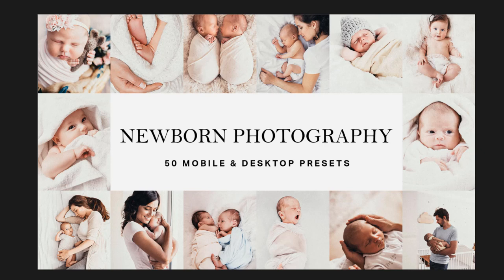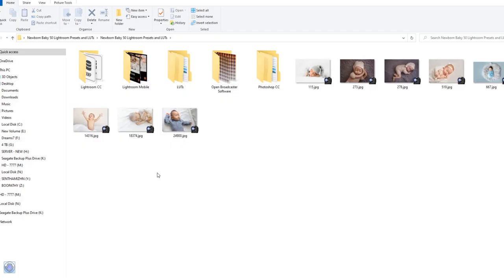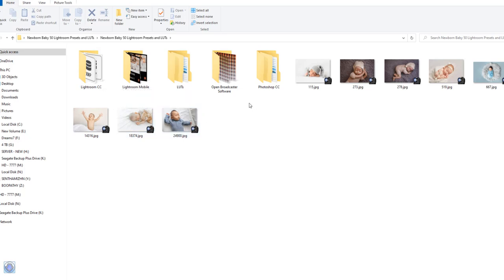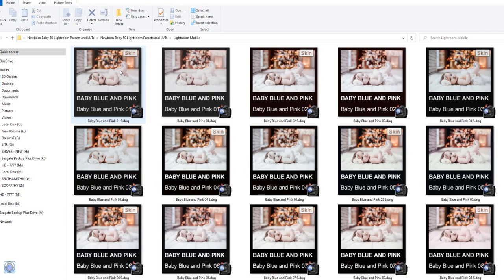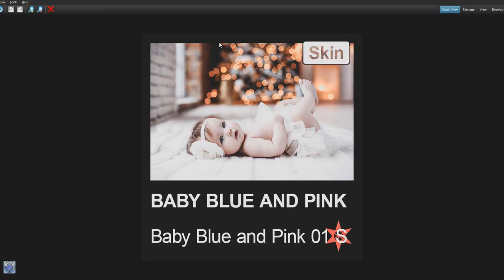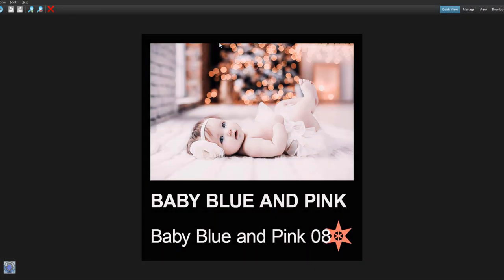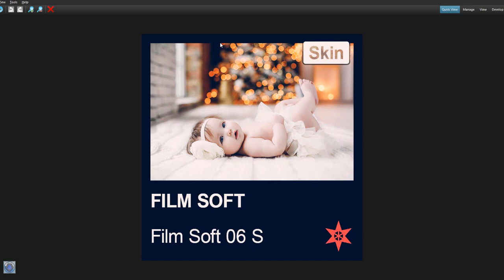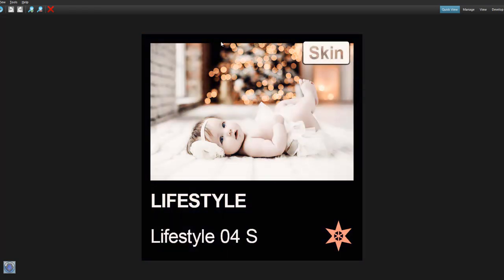Newborn Baby 50 Lightroom Presets and LUTs - Photoshop Tutorial (NILA RACIGAN)